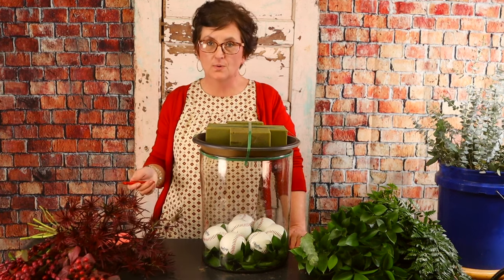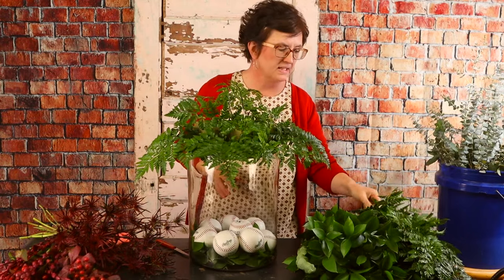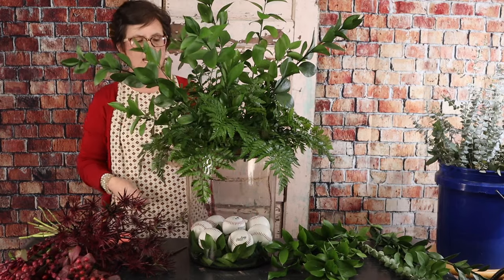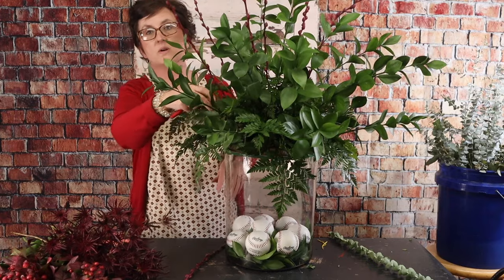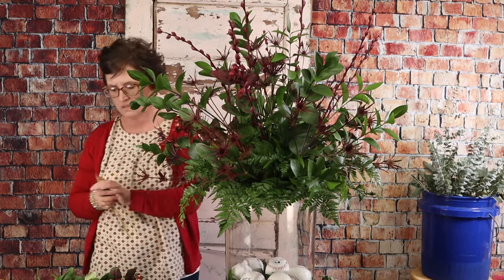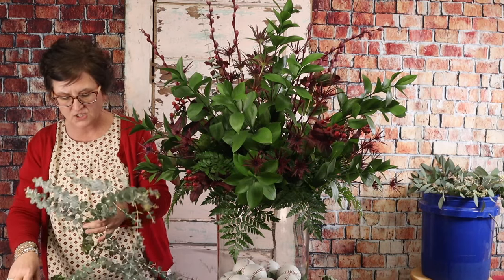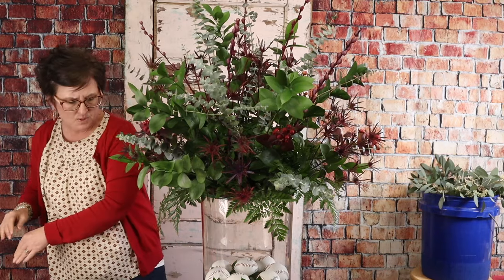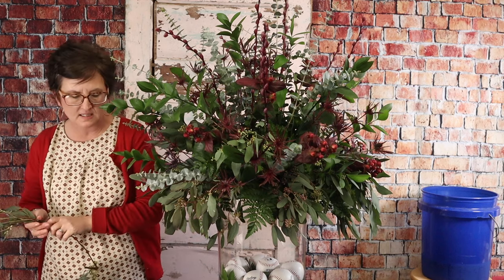Creating a MASSIVE Floral Centerpiece!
Welcome back to another video! This huge centerpiece was ordered by a local baseball fan! They wanted something beautiful to kick off the season, and here is what I came up with!  If you have any questions or comments about the design, leave them down below! We are always trying to get better and better with our content, and we always love hearing your feedback!